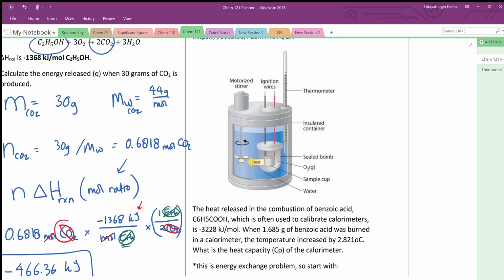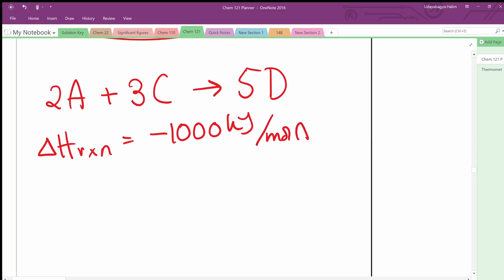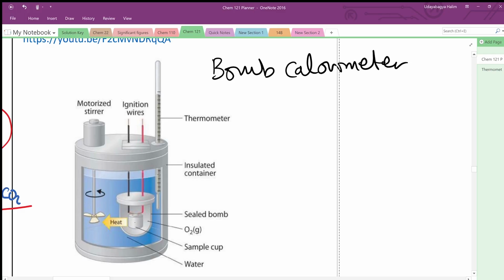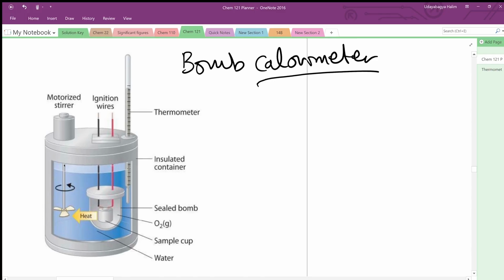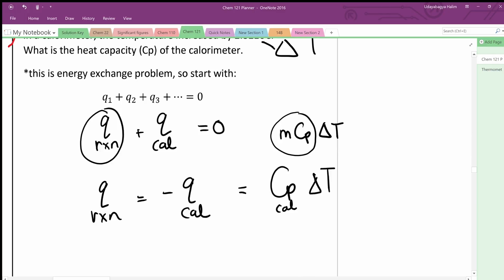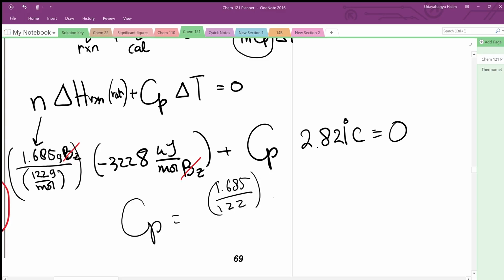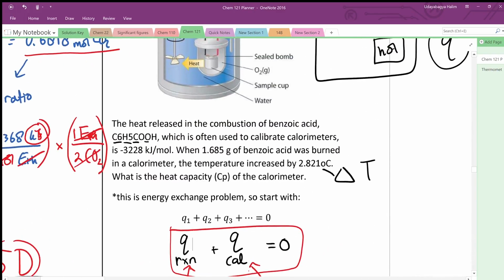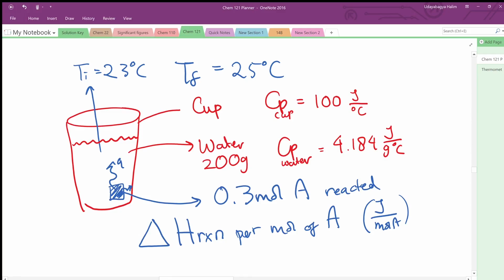10 6 14B Part 3